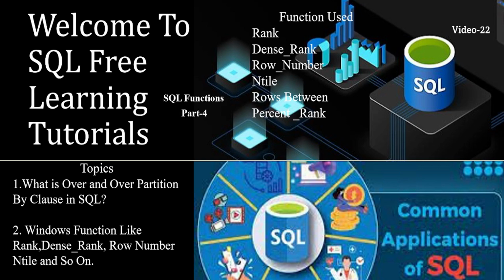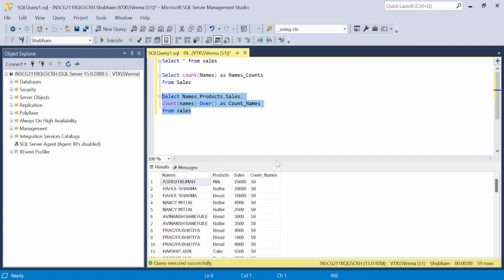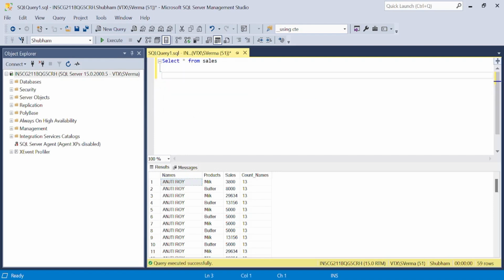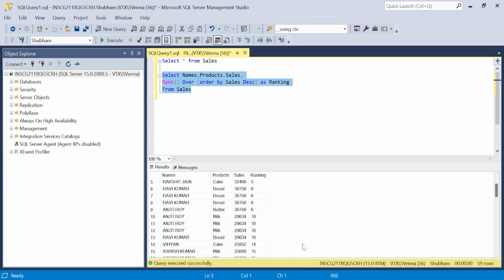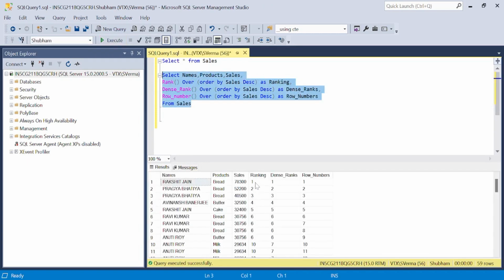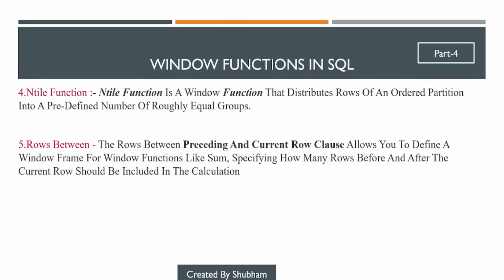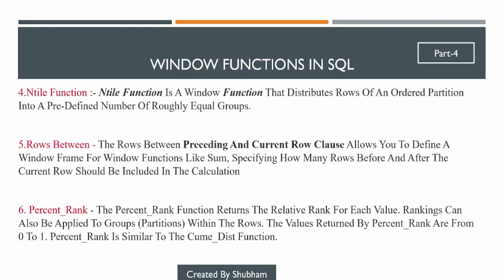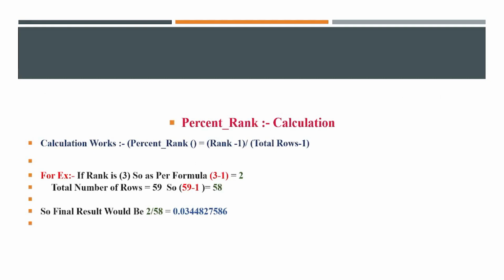sql #course windows fx rank Desne_Rank row_number# Ntile Rowsbetween#Percent_rank(Video -22)